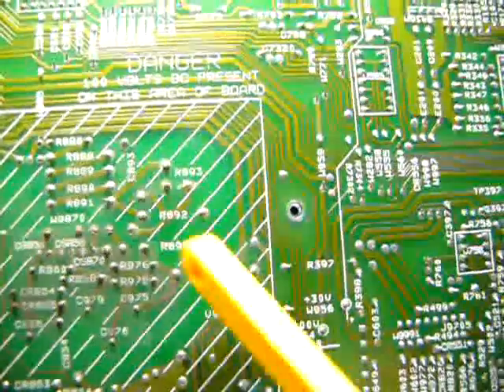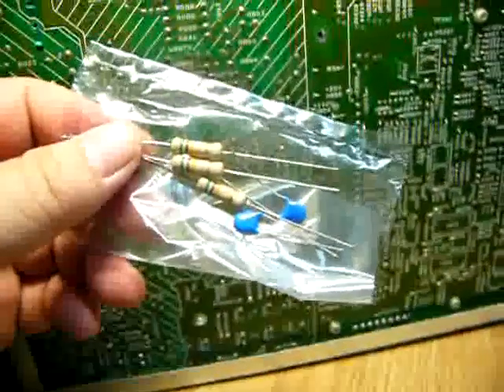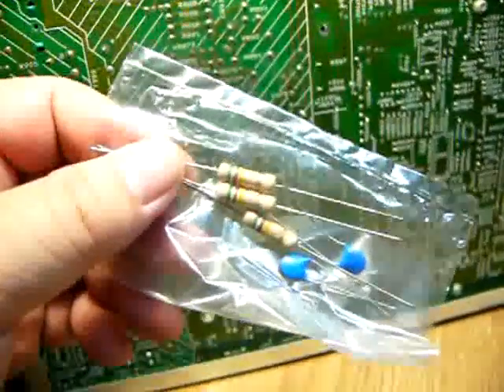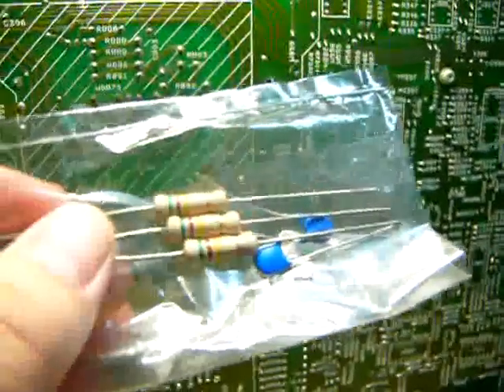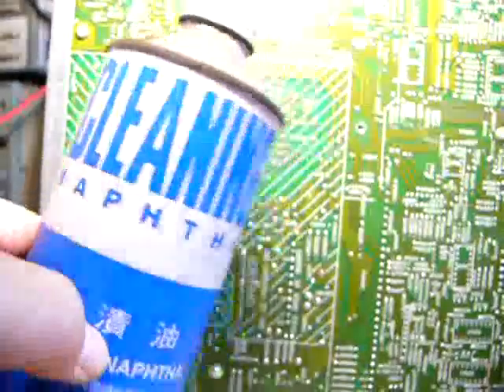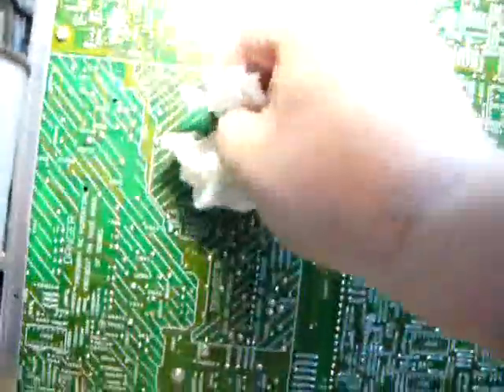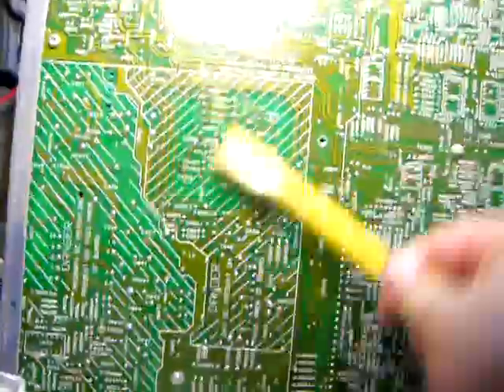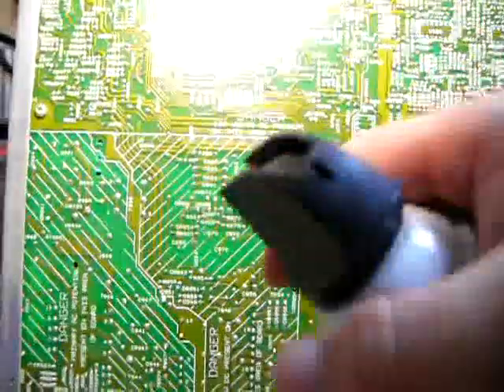tek2232 fix part3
I found one brown resister.Went out bought 3 and 2 caps ,i will try replace one only first.if cap was leaky,I will change it next time.i clean the crime sine with gasoline by product.then blush it thoroughly,  spray dry clean air after.